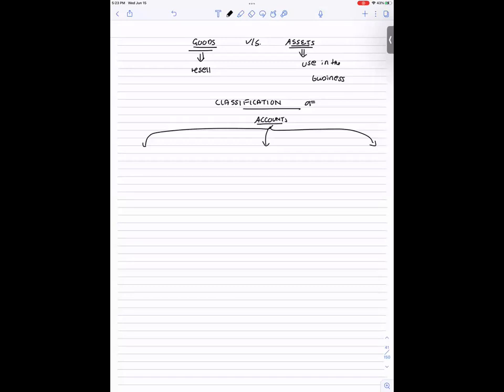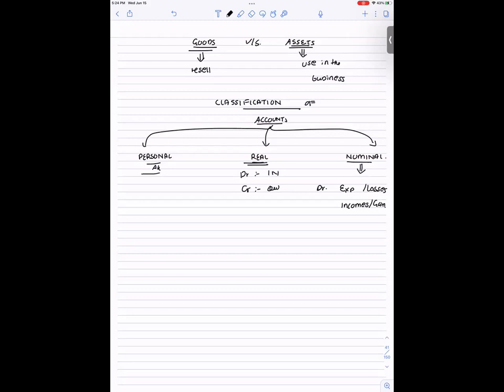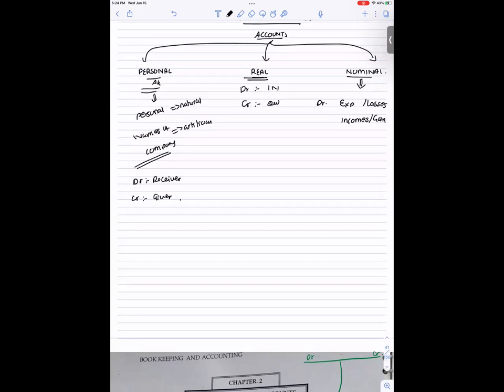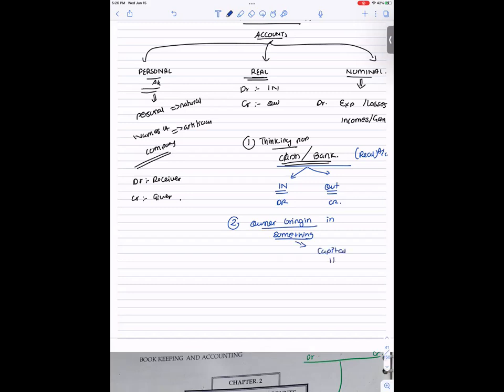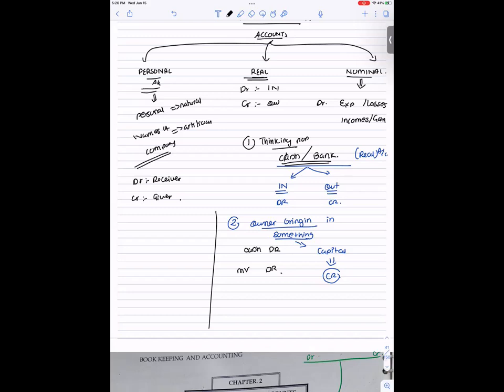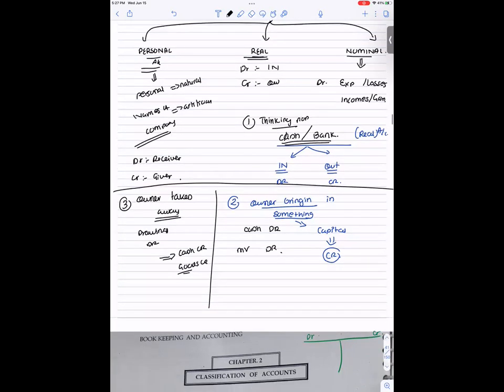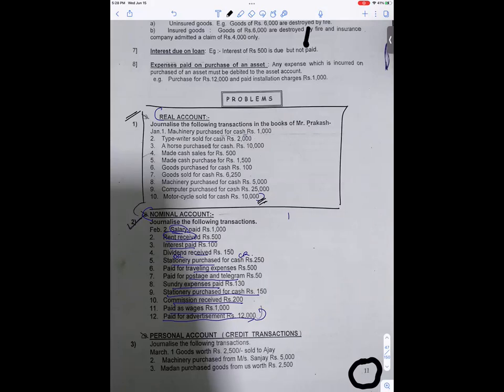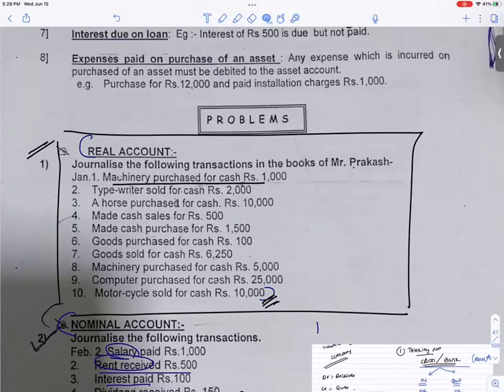1 journal entry basics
Classification of Accounts and some rules of journal entry